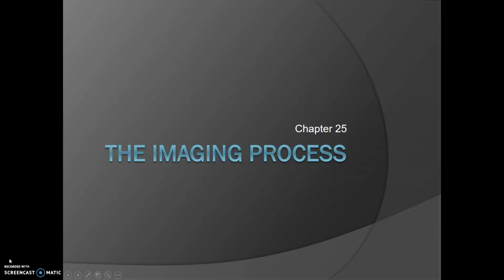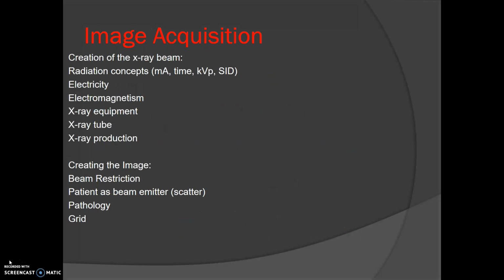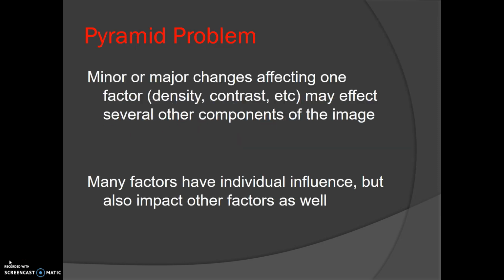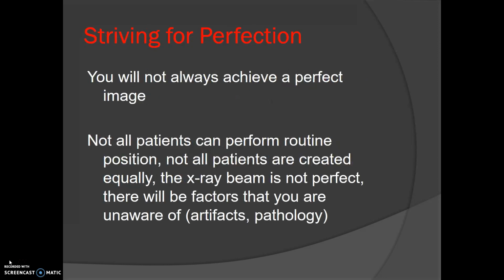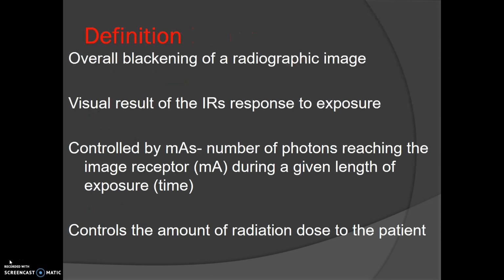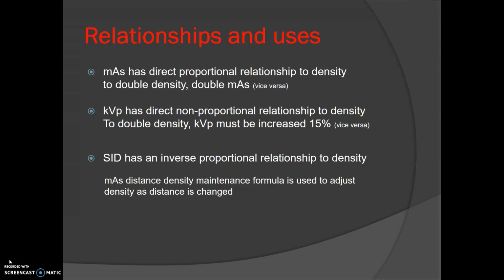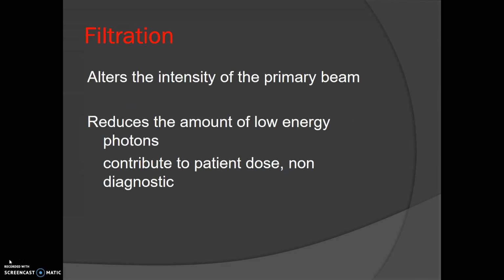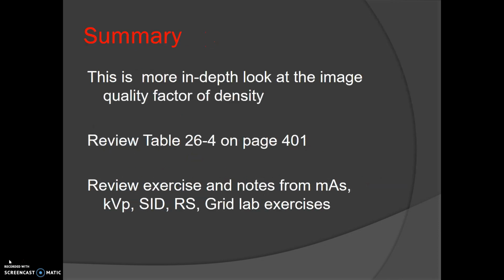Density and The Imaging Process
Principles of Radiographic Imaging, An Art and a Science, 5th ed.  Carlton, R. and Adler, A.  Ch. 25-26